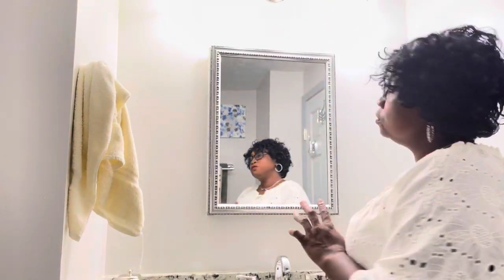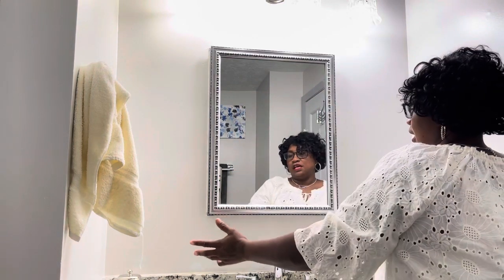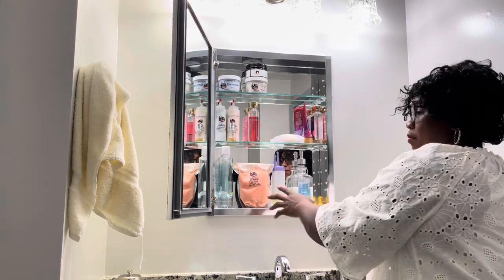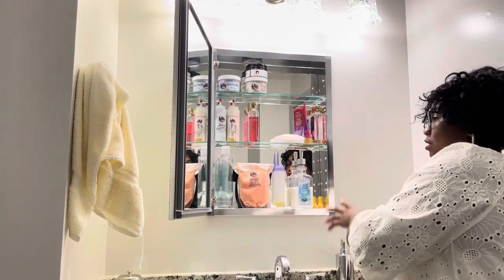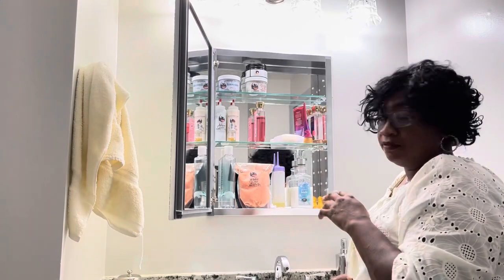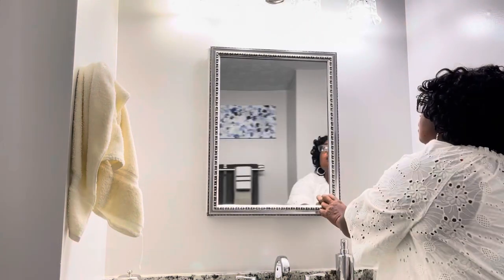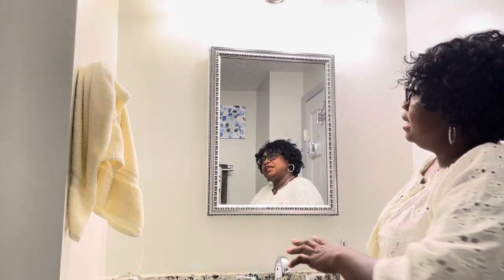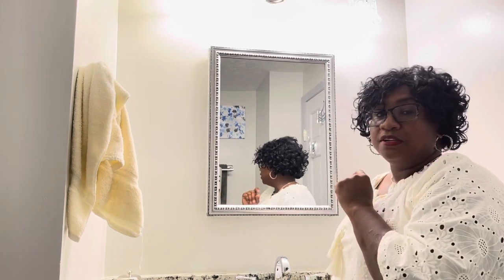Kohler Medicine Cabinet review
Beautiful decorative silver medicine cabinet
Model K-CB-CIW2026SS
Large cabinet
Kohler